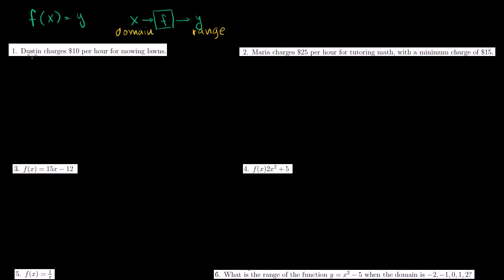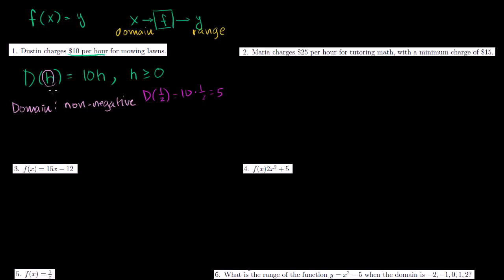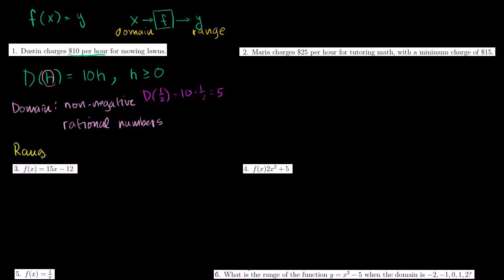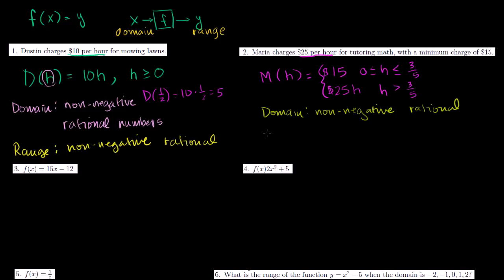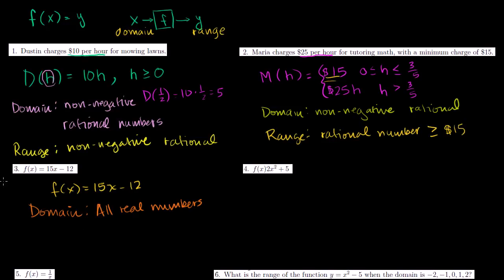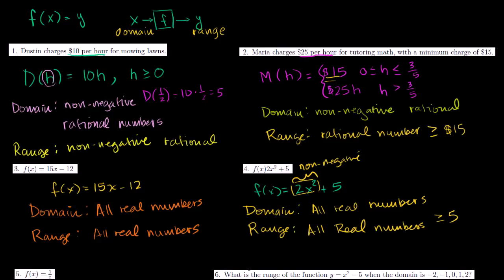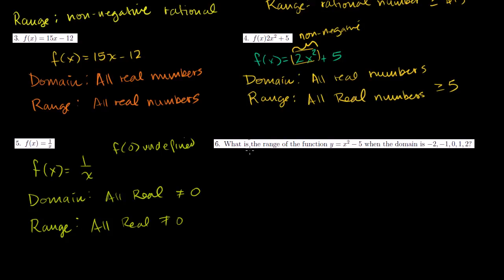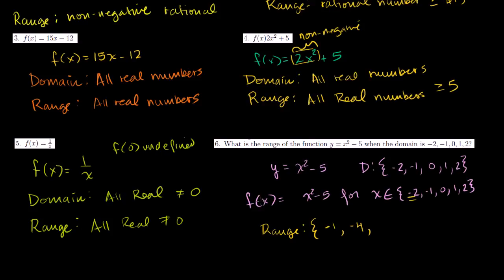Domain and range of a function | Functions and their graphs | Algebra II | Khan Academy